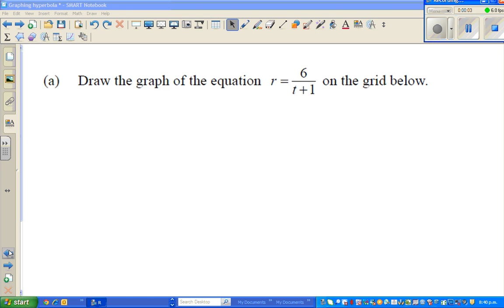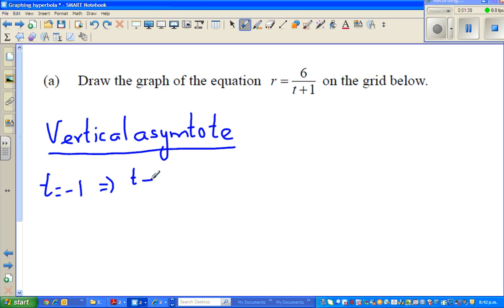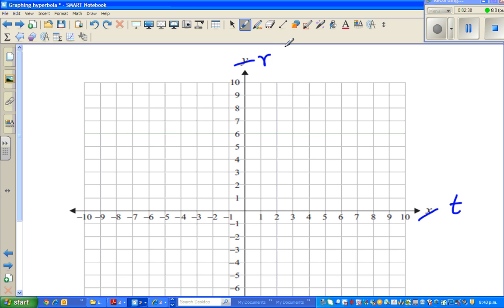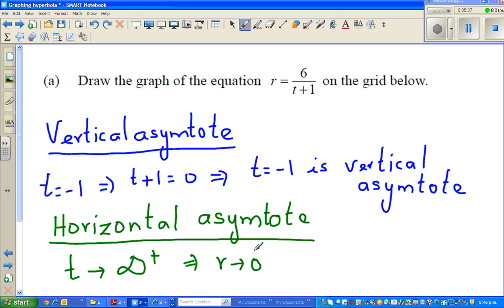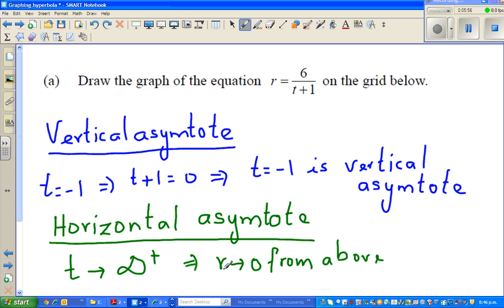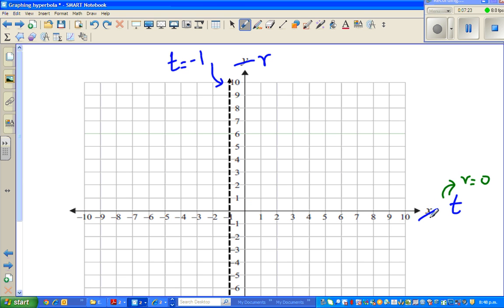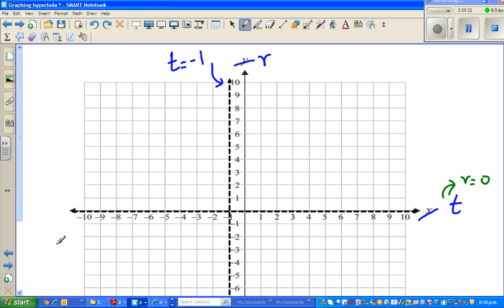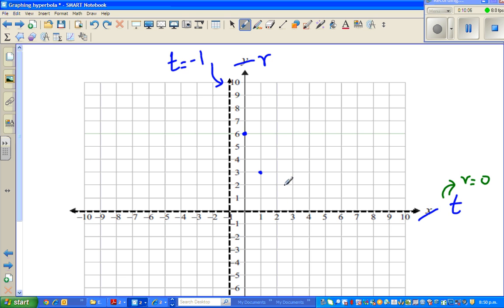Graphing simple hyperbola with equation r=6/(t+1) - Part 1